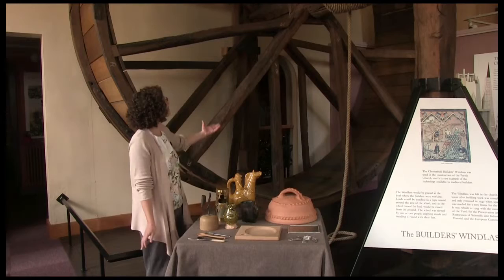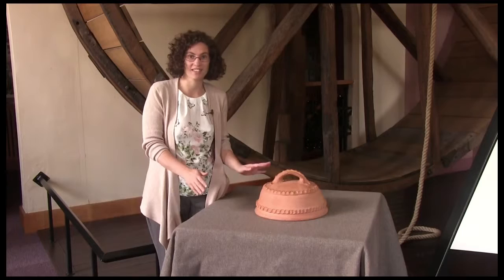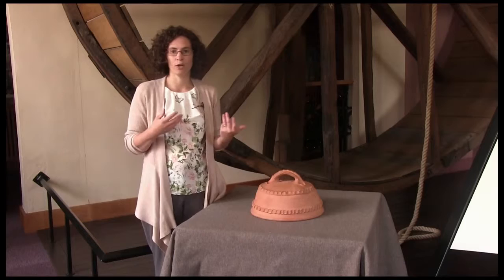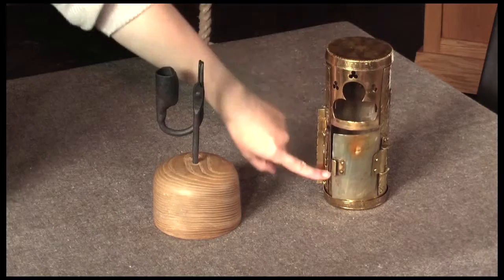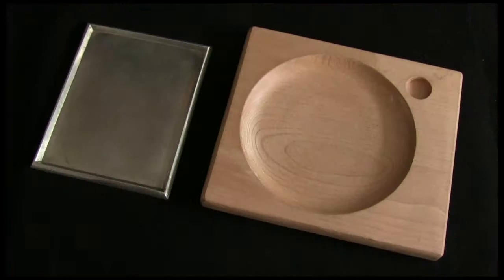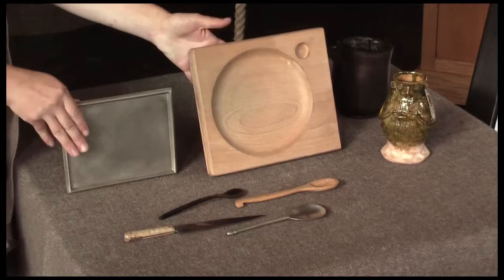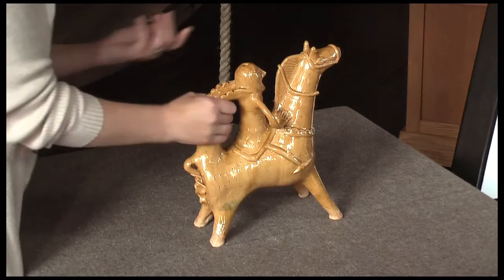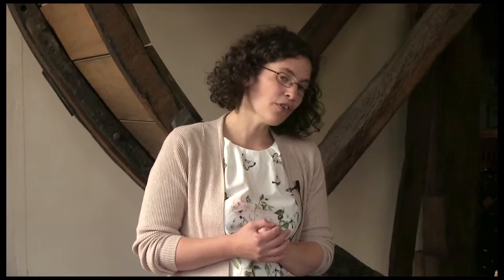Medieval Artefacts at Chesterfield Museum.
A short film about some of the replica medieval artefacts owned by Chesterfield Museum, presented by the Collections Officer, Maria Barnes. This recording was made by Chesterfield 750 to help publicise their plans for a commemoration of the Battle of Chesterfield, which happened on May 15th 1266.